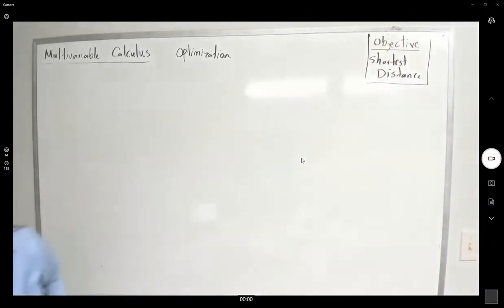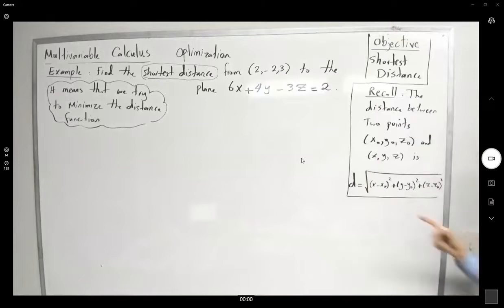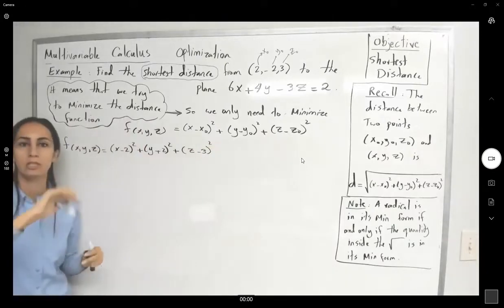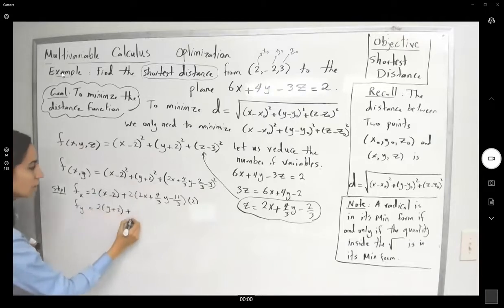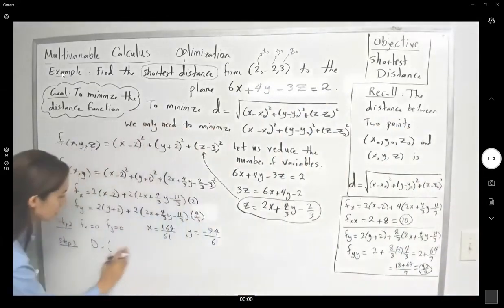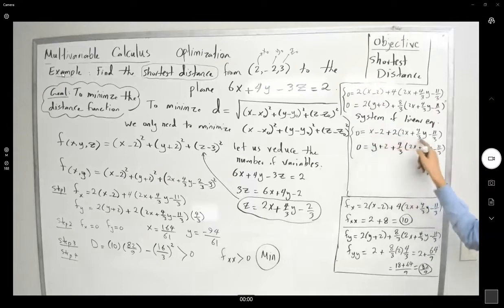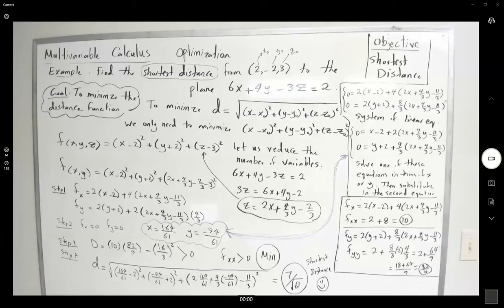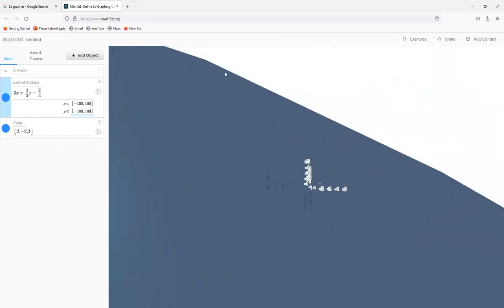Shortest Distance Using Hessian